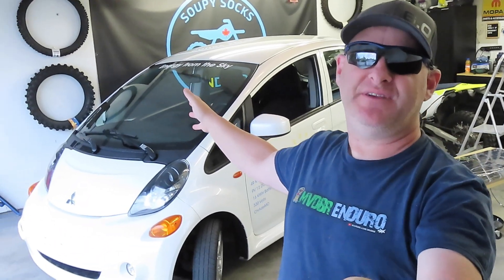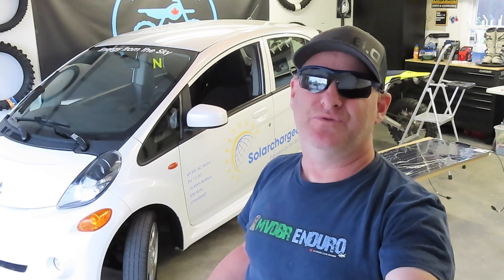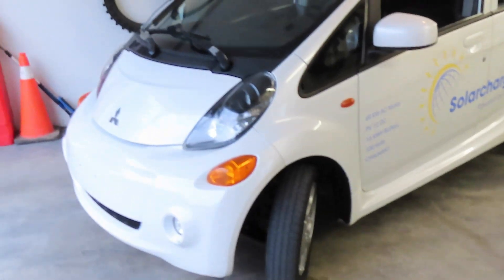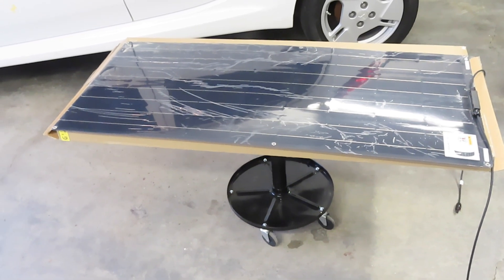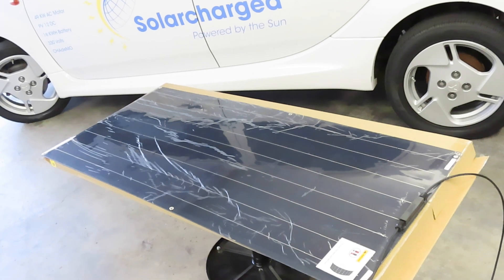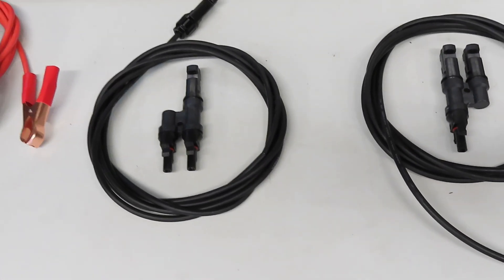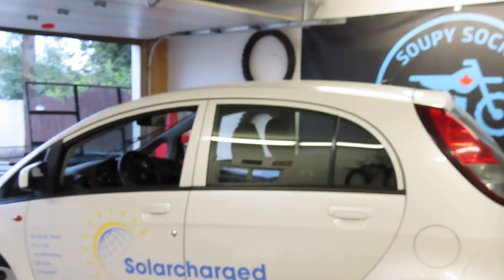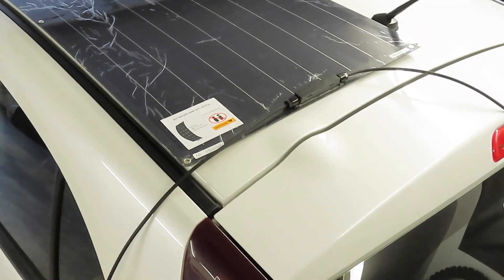Installing a Solar System to my Mitsubishi I-MiEV! Part 2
In Part 2, I go over the Photovoltaic Panels I will be using in my Solarcharged Project for the 2012 Mitsubishi I-MIEV!

Product used